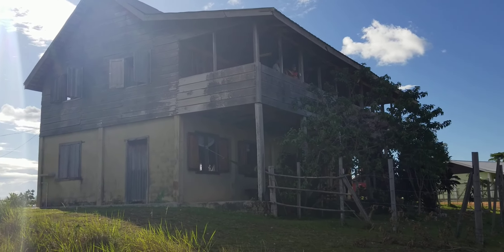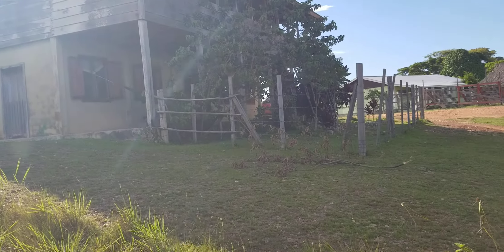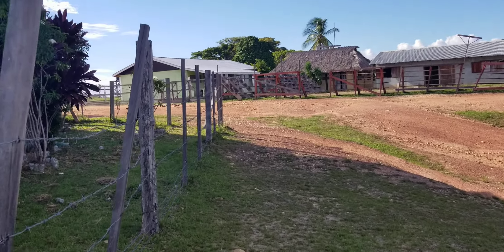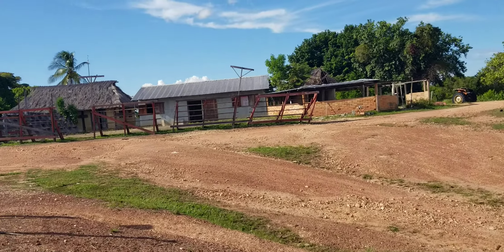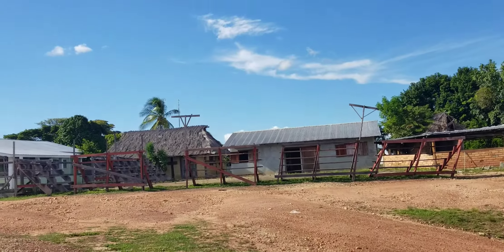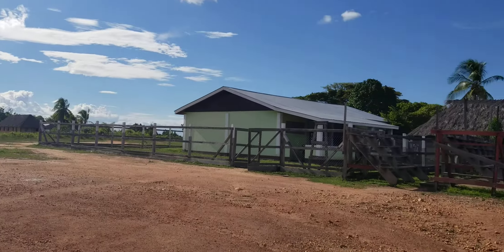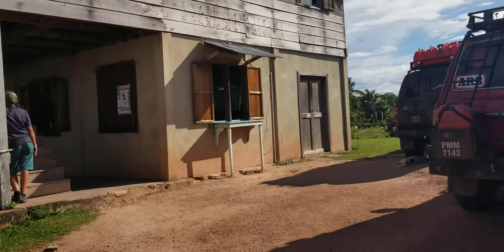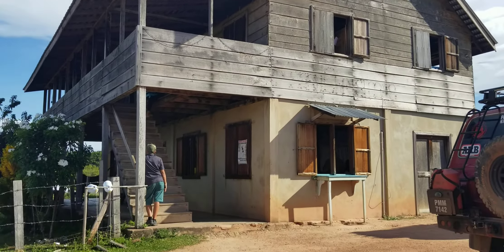Ravindra Singh Guyana jungle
Aishalton guesthouse